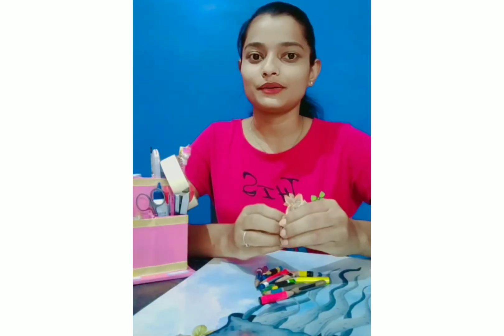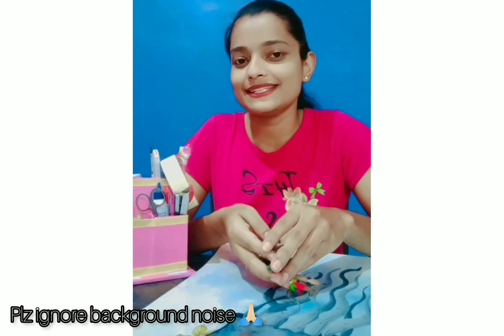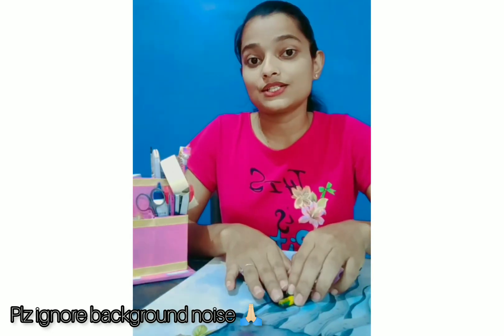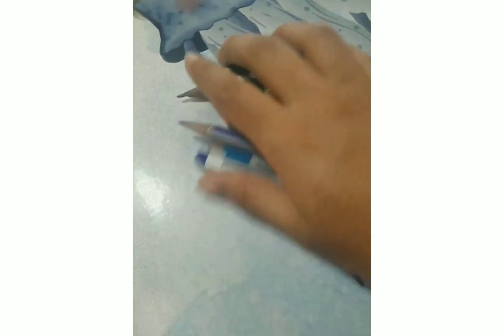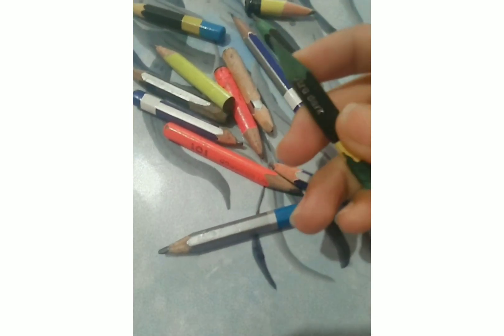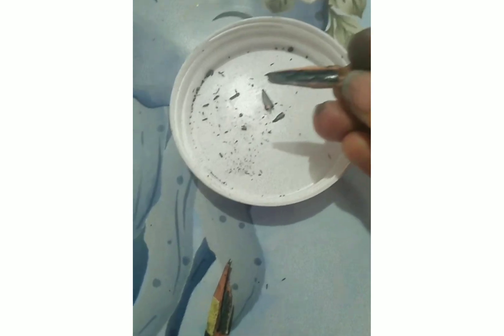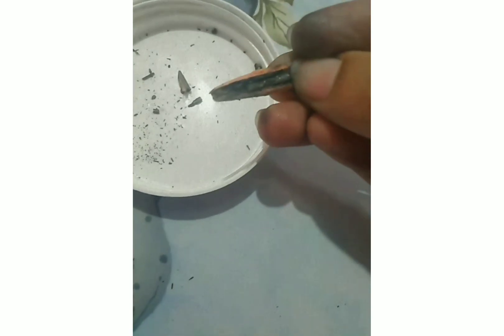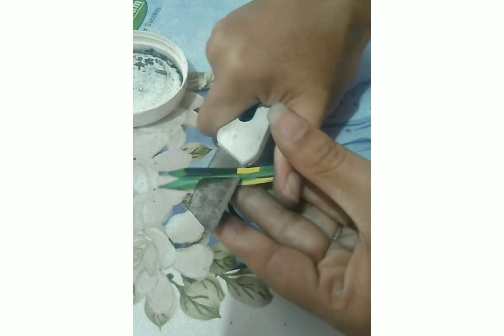/please like and subscribe 😊👍🏻👍🏻💕💗